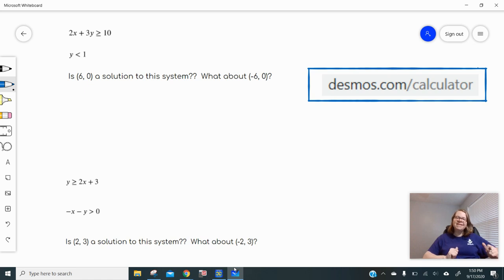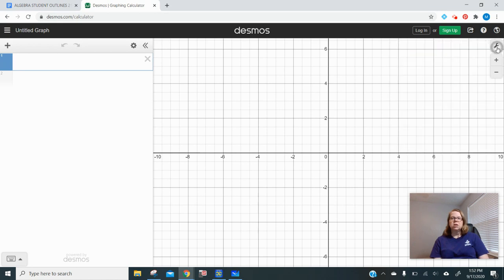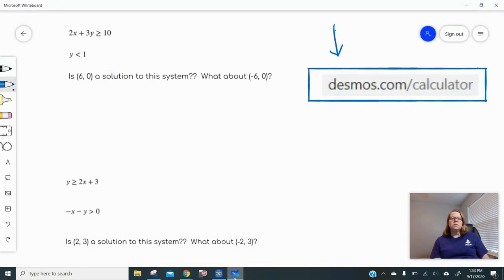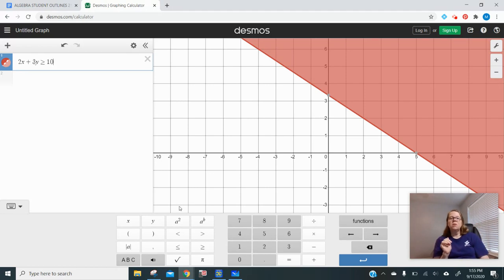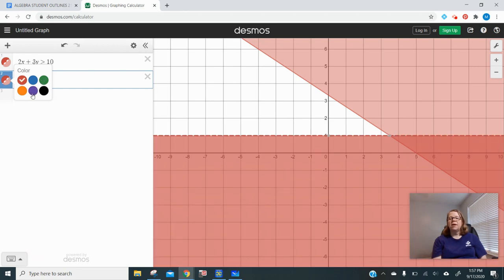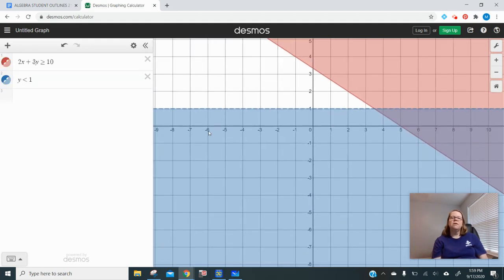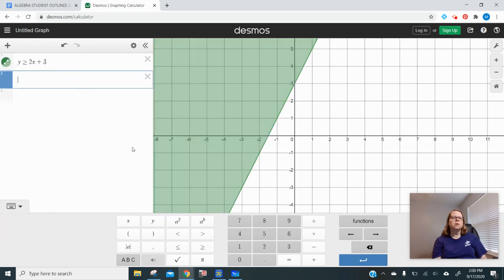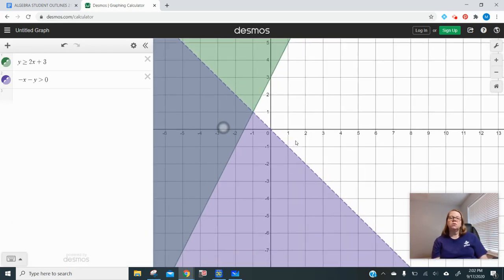Graphing Systems of Linear Inequalities WITH Technology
When it comes to graphing systems of linear inequalities, TECHNOLOGY IS AWESOME!  Wow, the difference it makes!

If you’re allowed to use graphing technology to do your Algebra work, this video will help you make sure you know what to do.

The visualization this provides is super helpful in getting your brain to make sense of what you’re doing in this unit of Algebra.